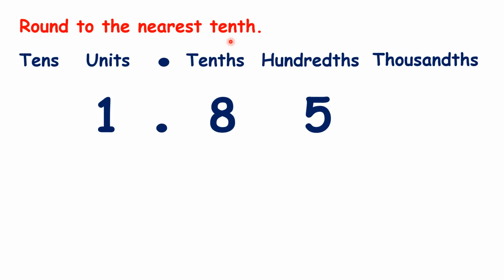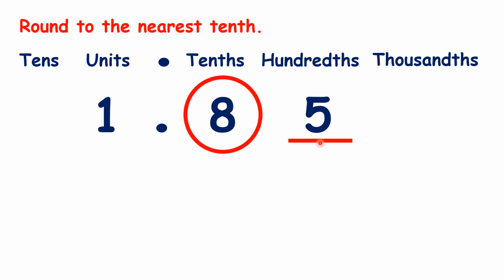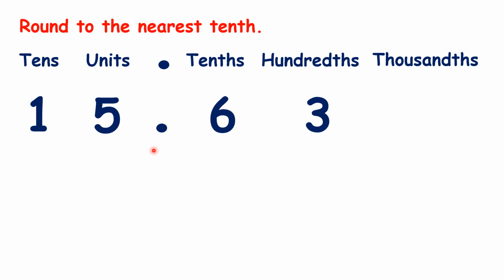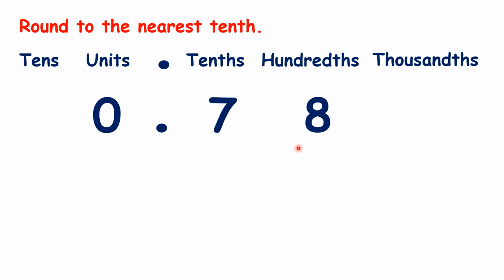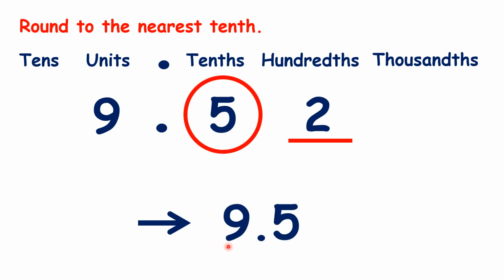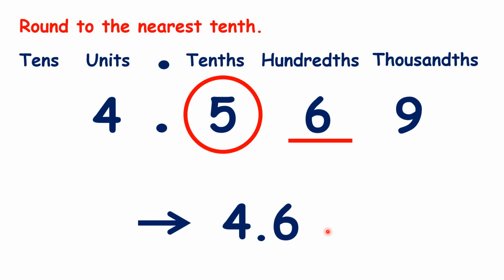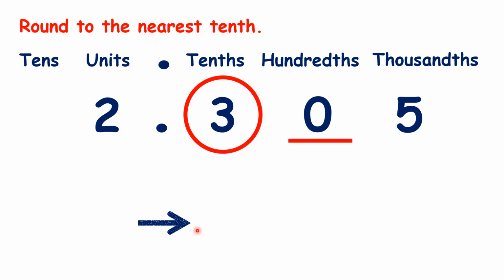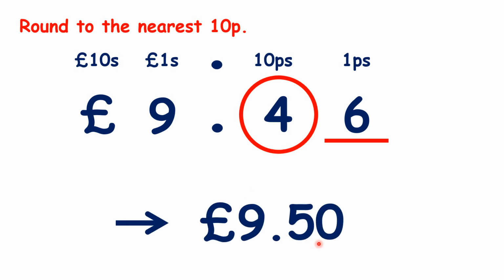Round decimals to the nearest tenth